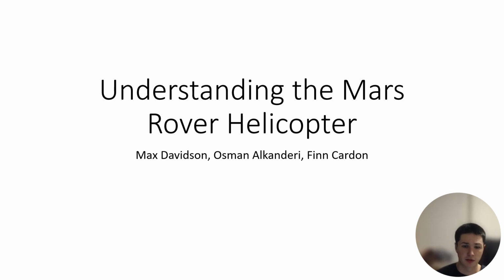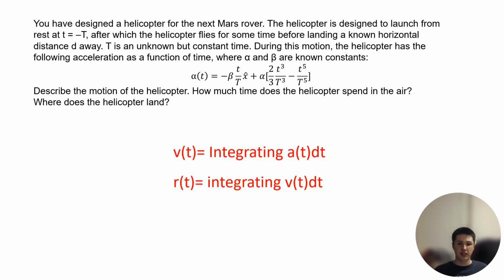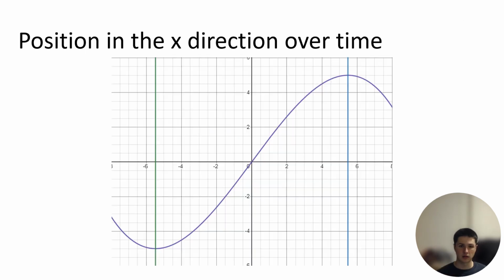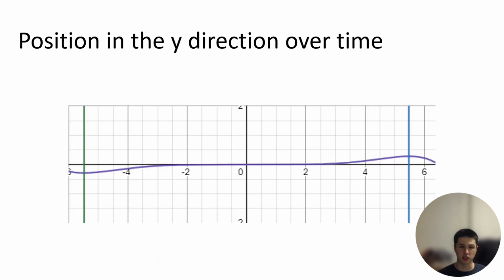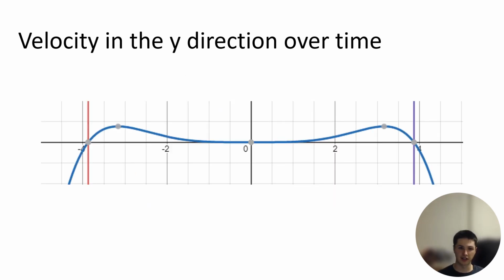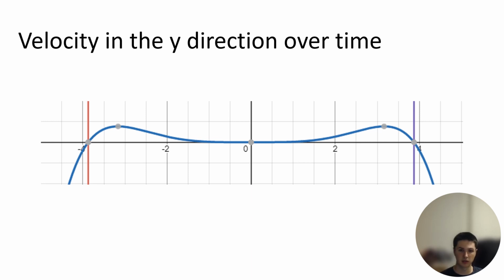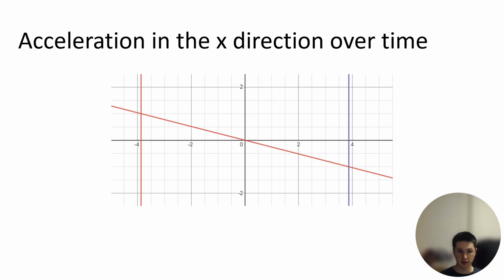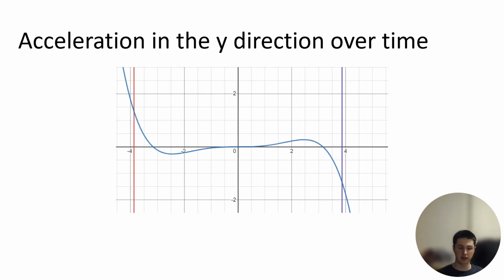Physics project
Ph211 Physics project 1